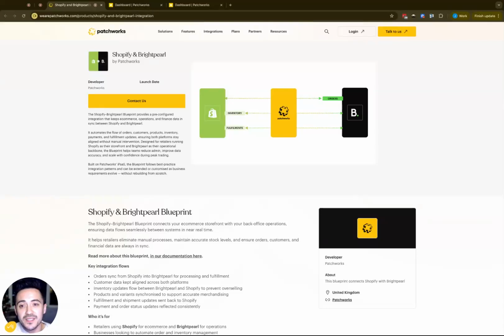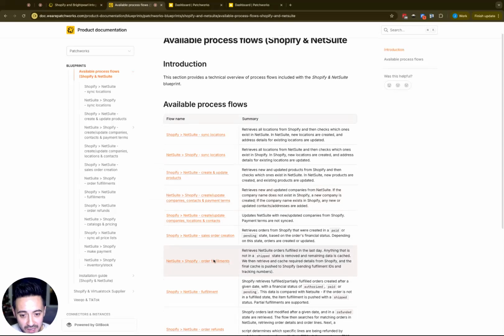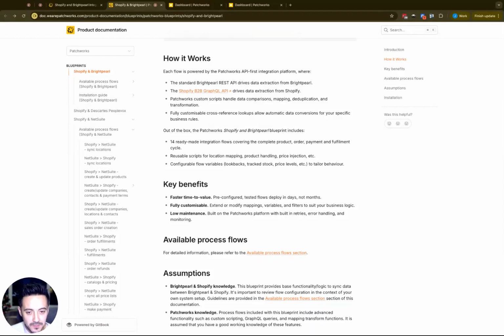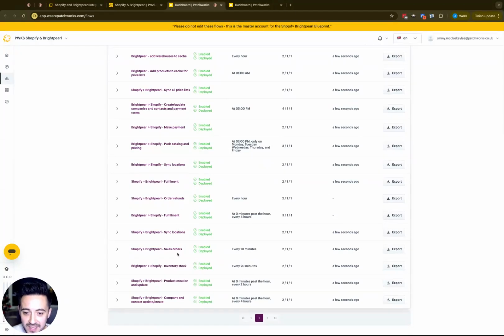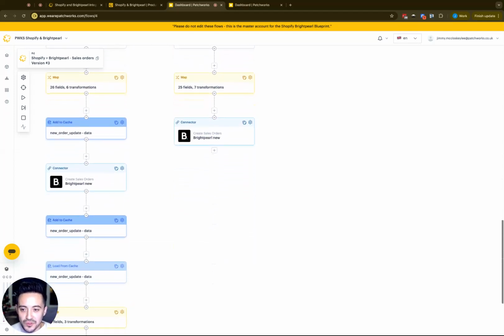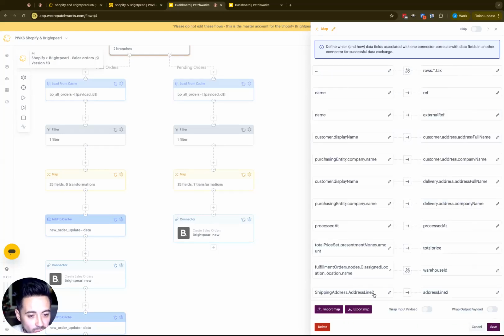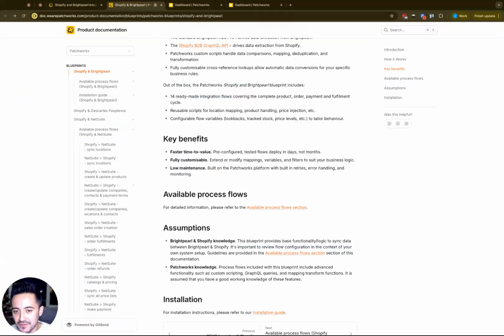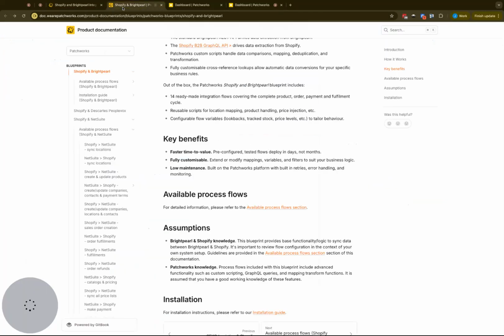Shopify to Brightpearl integration made easy (inside Patchworks’ pre-built accelerator)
As ecommerce brands grow, Shopify and Brightpearl by Sage must work together seamlessly — especially across orders, inventory, fulfilment, and finance.

In this behind-the-scenes walkthrough, Patchworks Senior Sales Manager Jimmy McCloskey-Lee demonstrates how the Patchworks Shopify–Brightpearl accelerator makes integration fast, robust, and scalable for modern retail operations.

You’ll see how the accelerator is:

✅ Pre-built to speed up Shopify–Brightpearl integration

✅ Quick to deploy without long ERP-style projects

✅ Highly customisable, with advanced options to match your workflows

✅ Designed to support growth, peak trading, and operational complexity

Rather than relying on brittle, hard-coded connections, Patchworks’ retail-first iPaaS gives you a flexible integration layer that evolves as your business does — from early scale to multi-channel retail.

This video is ideal if you’re:

• Using Shopify as your commerce platform

• Managing operations in Brightpearl by Sage

• Looking to remove manual processes and data bottlenecks

• Planning for scale without rebuilding your tech stack